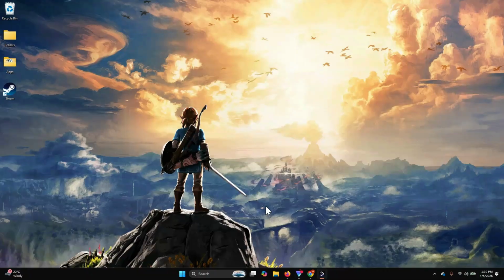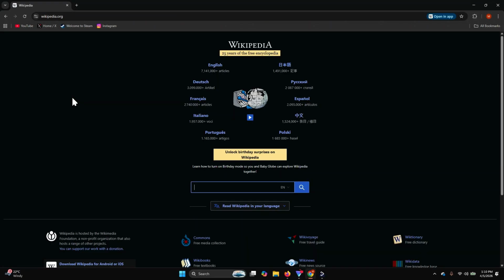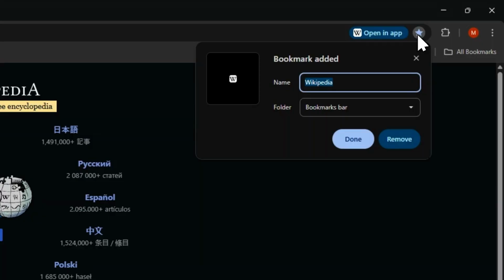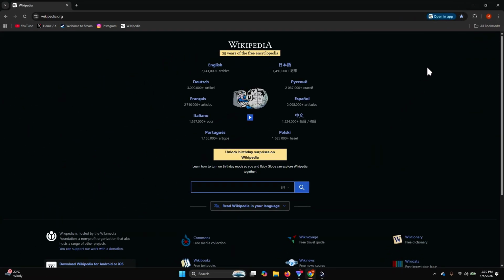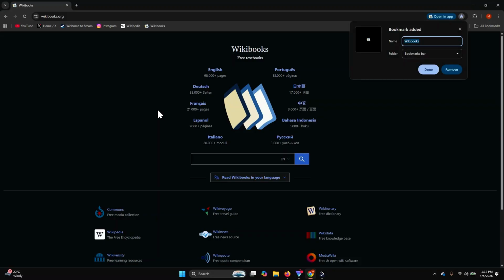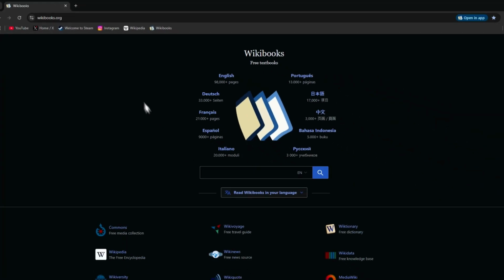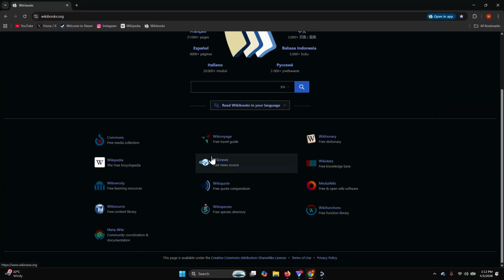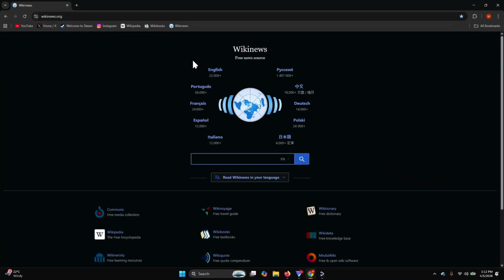How To Add a Bookmark in Chrome on Laptop (Quick Guide)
Hello guys and welcome back to the channel! This bookmark tutorial shows you exactly how to make bookmark in your chrome browser. We'll guide you through the process, demonstrating how to bookmark a website within Google Chrome. Learn how to effectively manage your google chrome bookmarks with these simple computer tips. 🚀